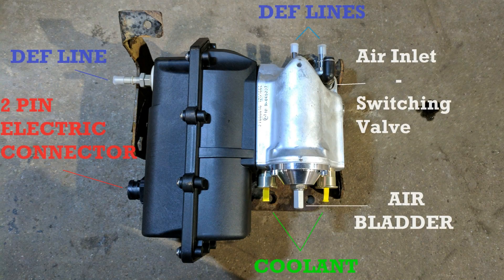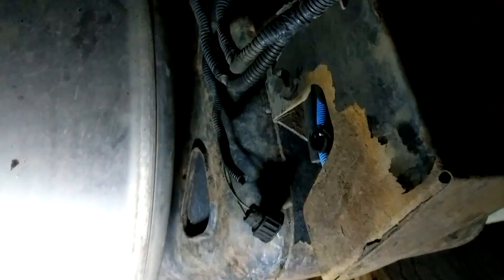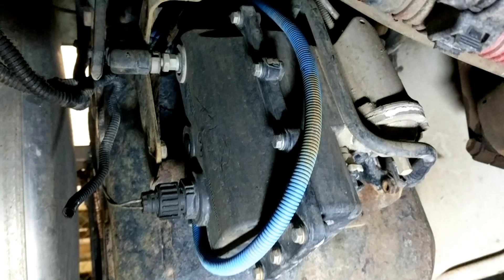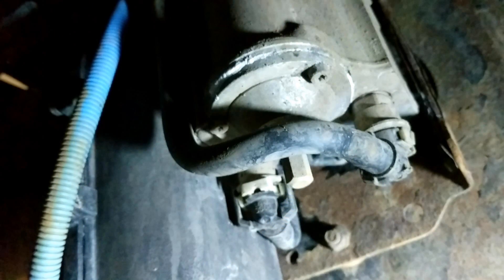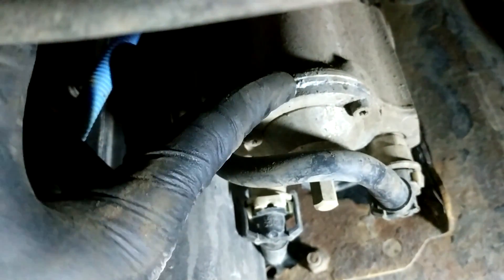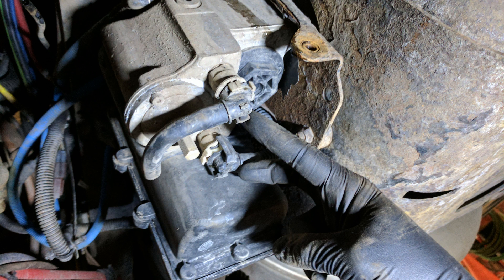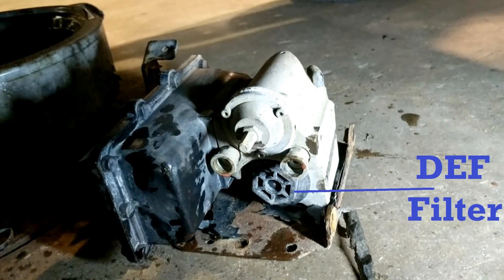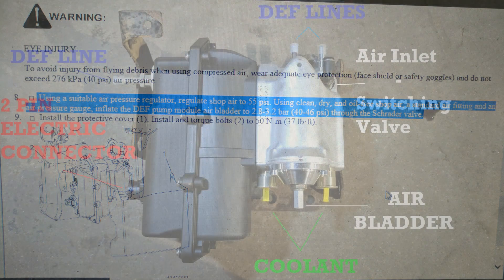Detroit Diesel - DEF Pump Inspection/Maintenance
If you've got an EPA10 Detroit Diesel powered truck, then you've probably got one of these DEF pumps. They can be the cause of engine lights and fault codes like SPN4334 FMI7 "DEF pressure low" and of course "EEC61" on the dash.
Here's a couple of quick health checks you can do to see how it's working and some Maintenance items to keep the SCR system working well.